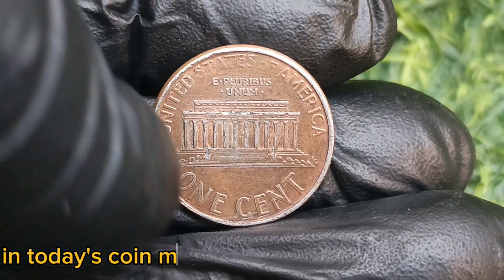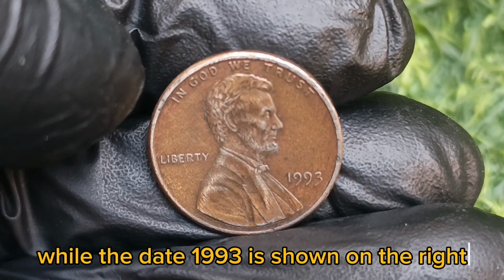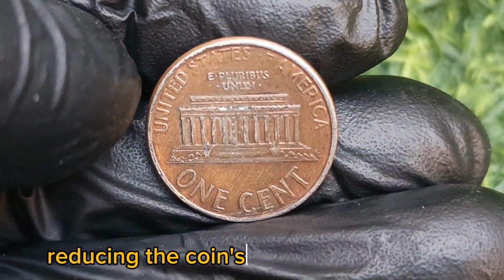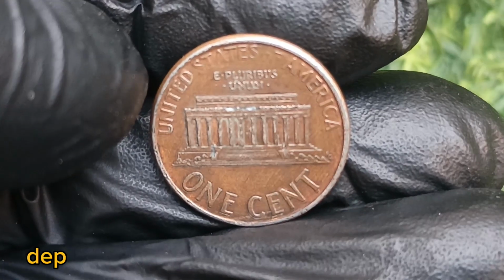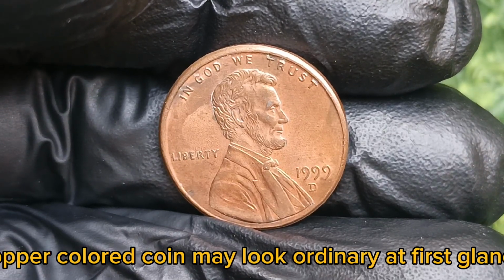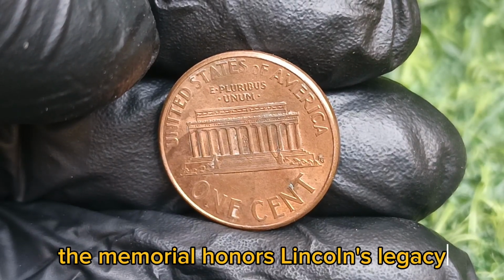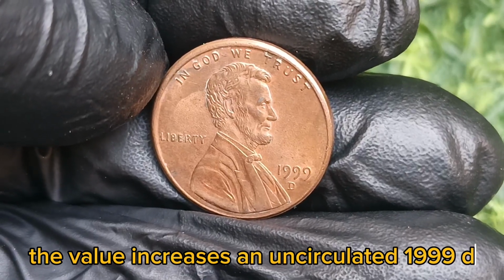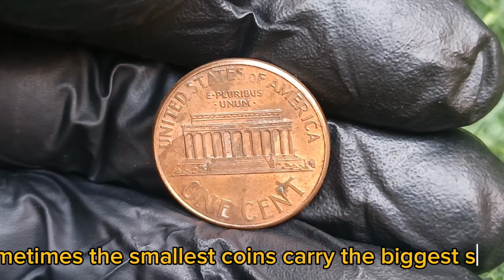1999 D Lincoln One Cent Coin Value 💰 | Liberty Penny History & Today’s Price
In this video, we explore the 1999 D Lincoln one cent coin from the United States of America. This Liberty penny features the iconic portrait of Abraham Lincoln and was minted at the Denver Mint with the D mint mark.
You’ll learn the complete history of the 1999 D penny, its metal composition, design details, mintage figures, and its current market value in today’s coin market. We also discuss how condition, errors, and grading can increase the value of this one cent coin.